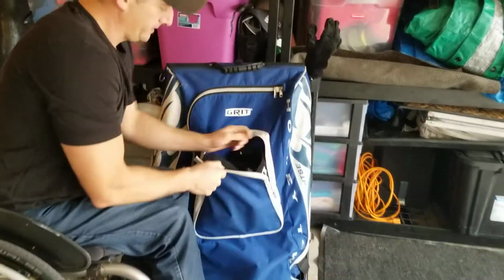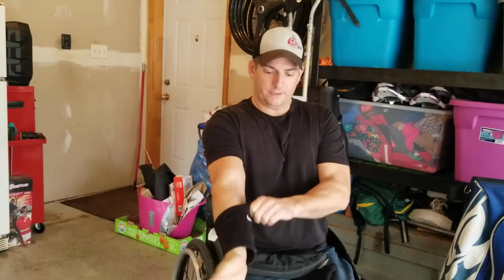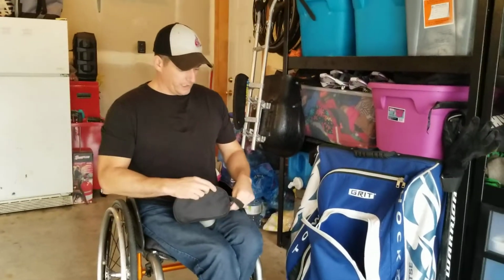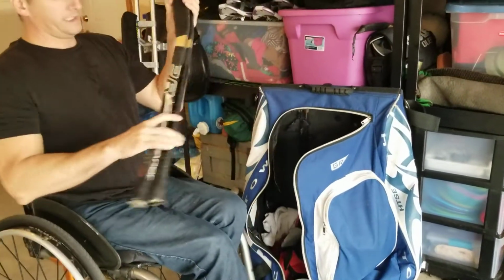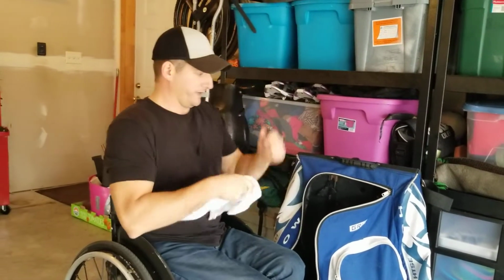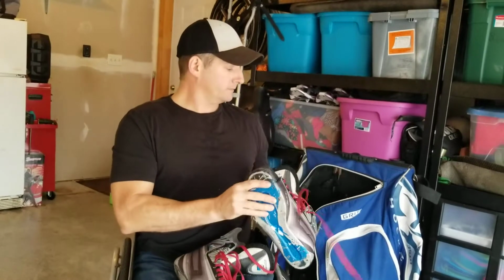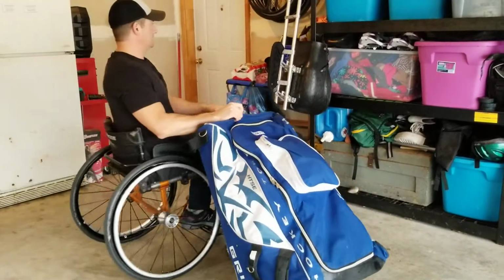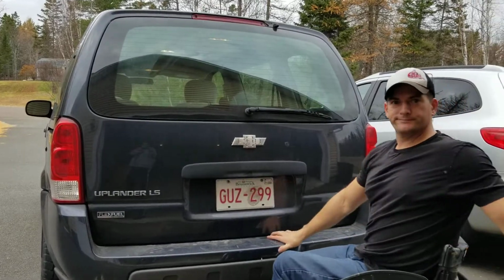Para Ice Hockey/Sledge Hockey/Sled Hockey) Gear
I in this video I show you what hockey gear I use for playing Para Ice Hockey(AKA Sledge/Sled Hockey).  The deeper I dig the more...well watch the video you'll see.

If you see if I'm missing anything or have any tips on certain equipment you use for para ice hockey let me know!